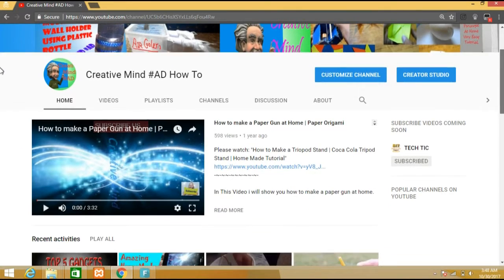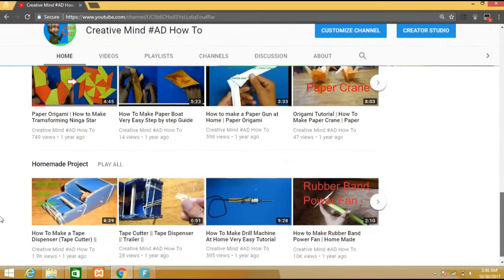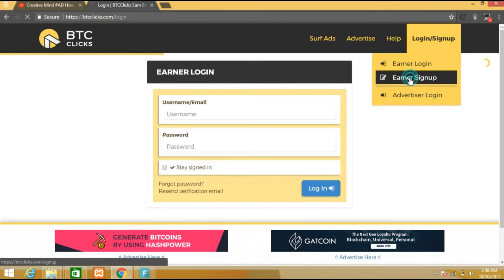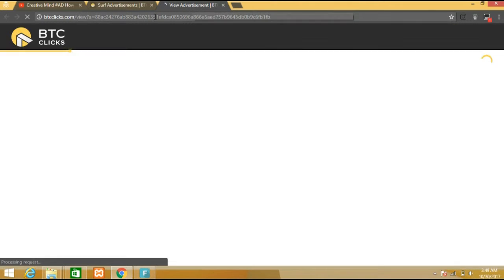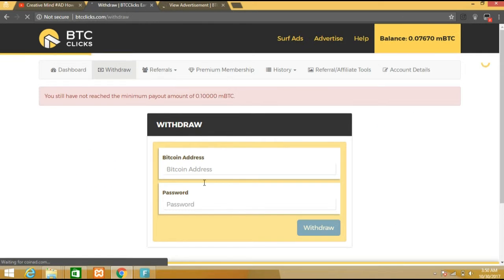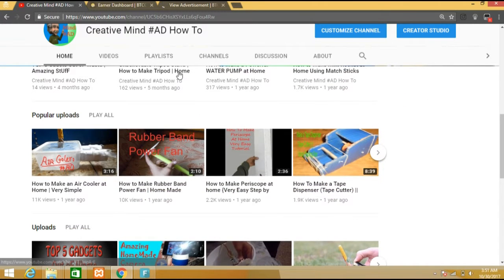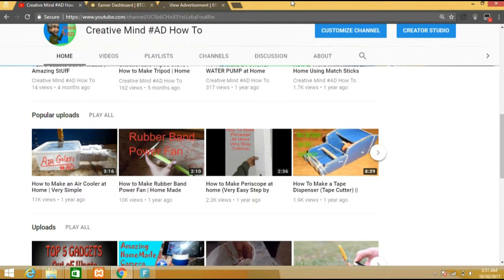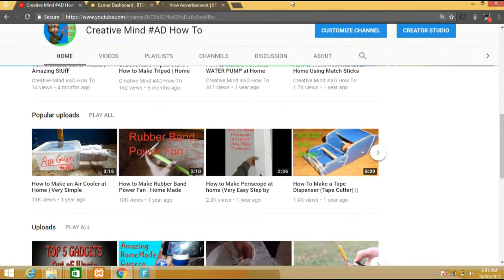Earn Real Bitcoins weakly | Is it Real ???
hello friends in this video i am going to discuss how to make real bitcoins daily.

Please Friends..
THANKS.